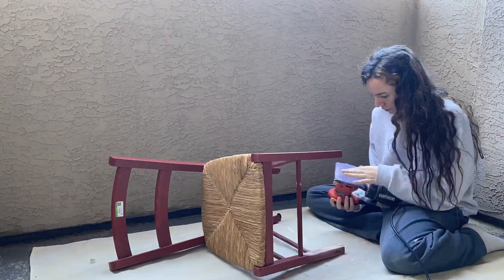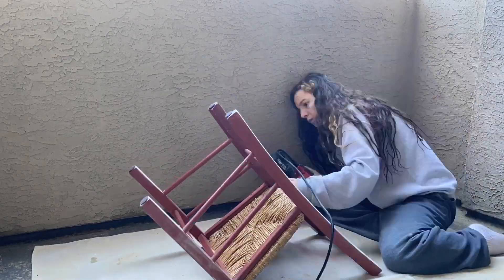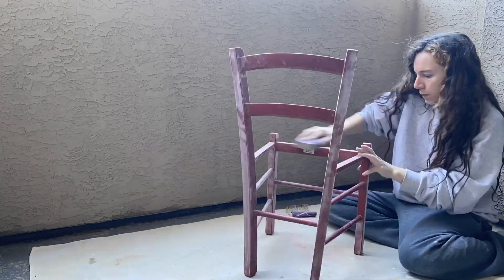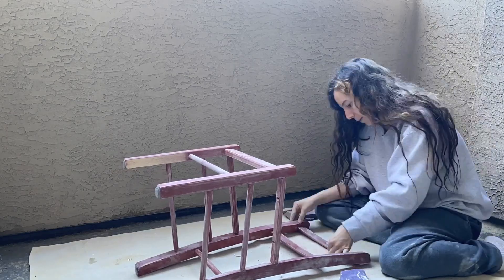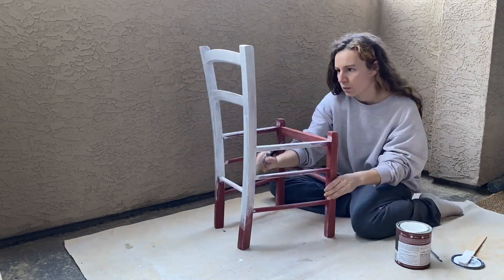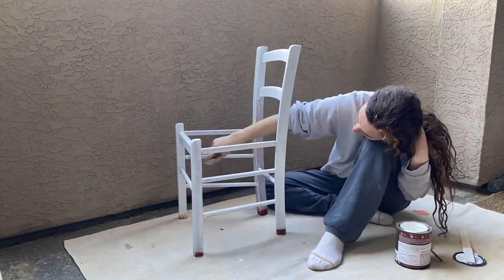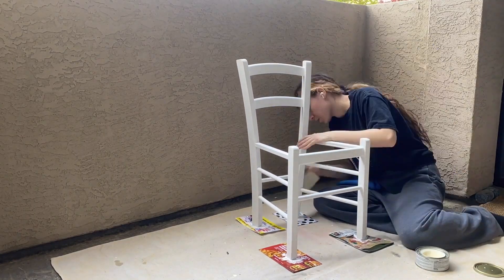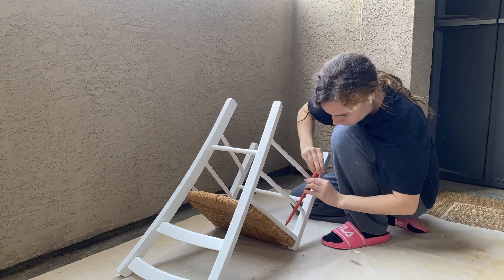Wicker Chair Upcycle | Chalk Paint Makeover | Thrift Flip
Welcome back people! Here is how I upcycled this thrifted wicker chair with chalk paint!

Please be advised, I suggest you follow any and all safety guidelines printed on products like those I've used in the video. Do not try this at home! Upcycle safely!